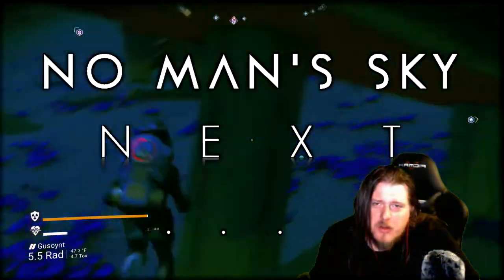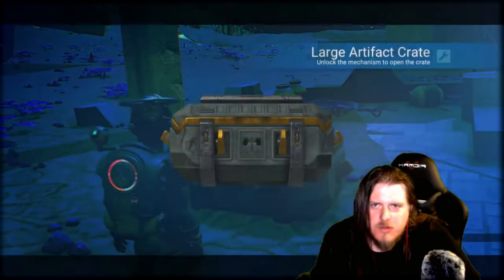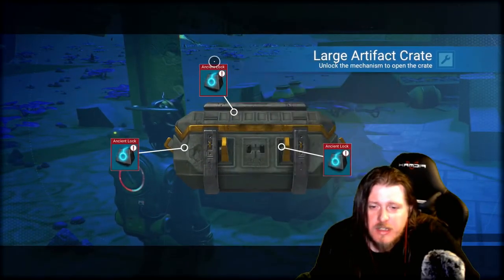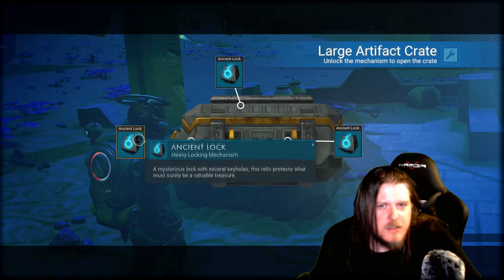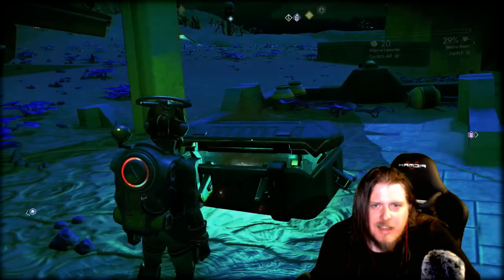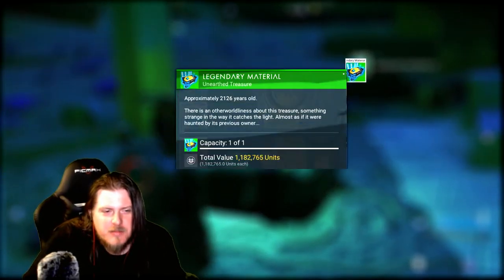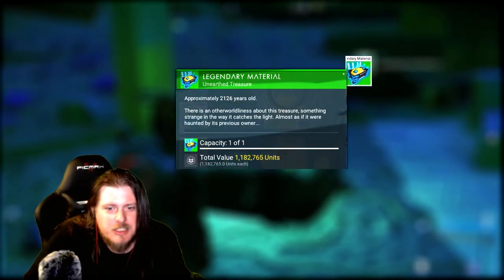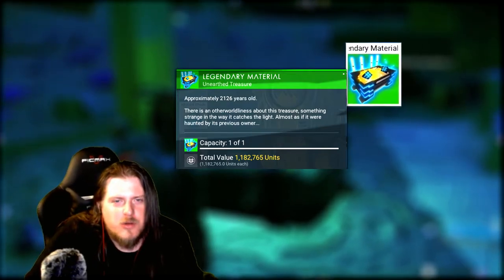Legendary Material in NEXT update | No Man's Sky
(all proceeds go to charity)

PSN: ixi_kinky_ixi

Steam: Kynk_ Livestreamed